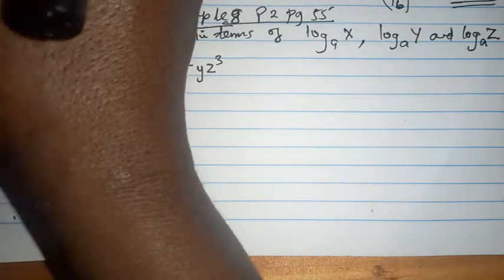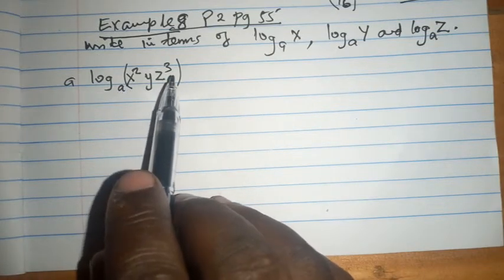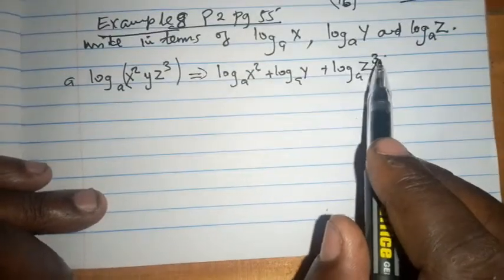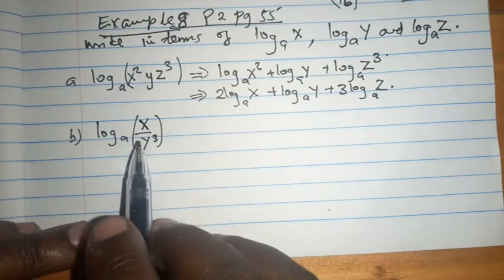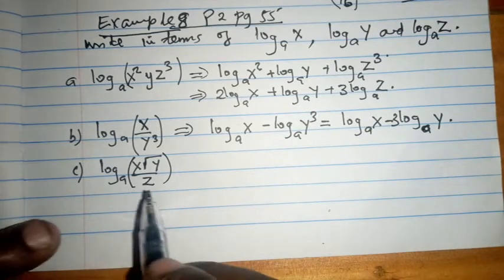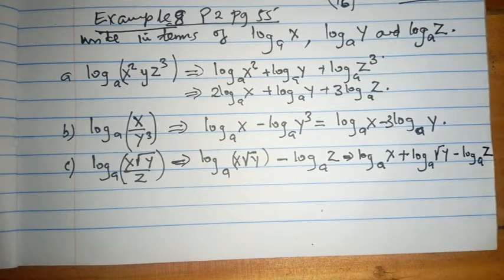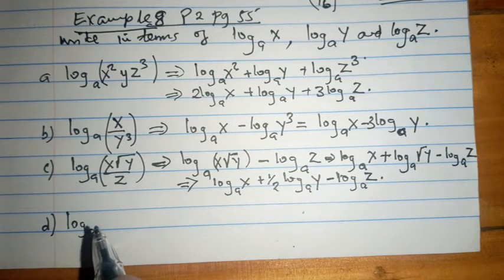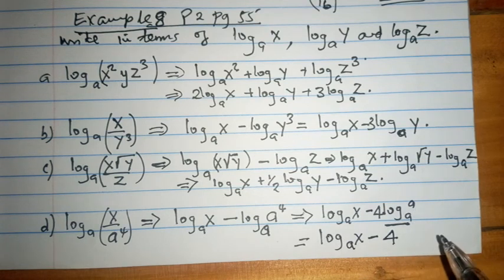Applying laws of Logarithms